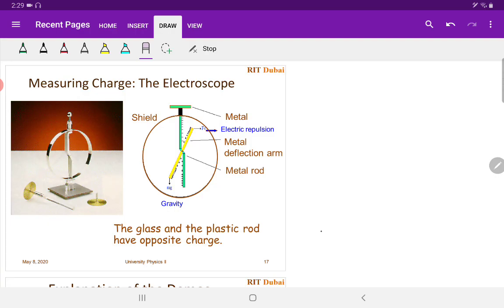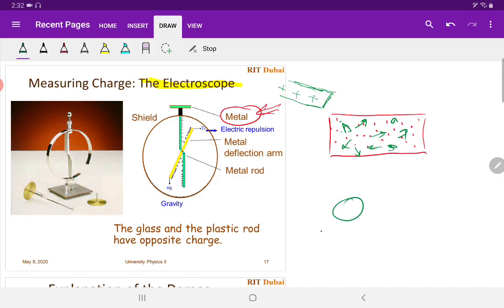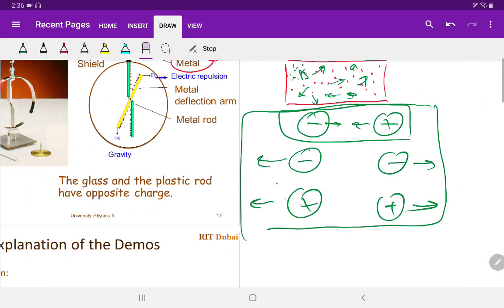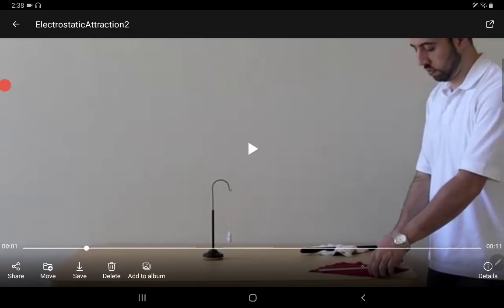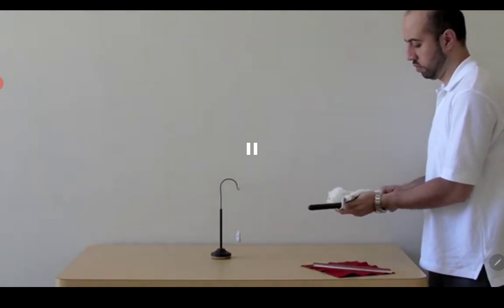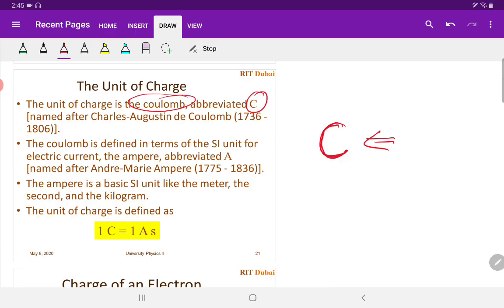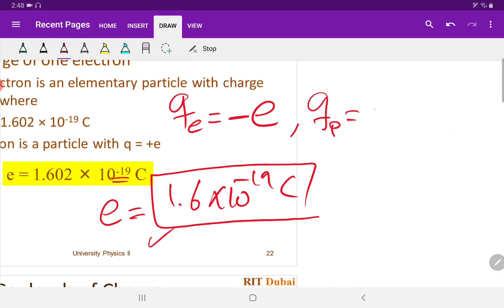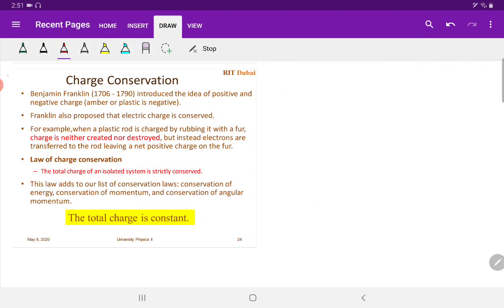Electric Charge - Part 2